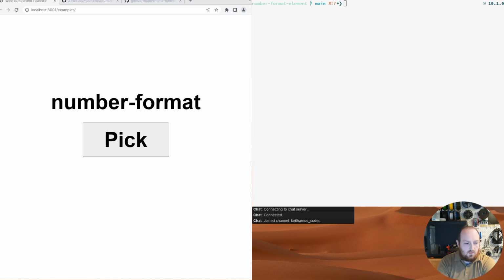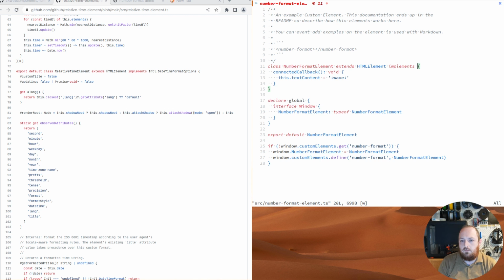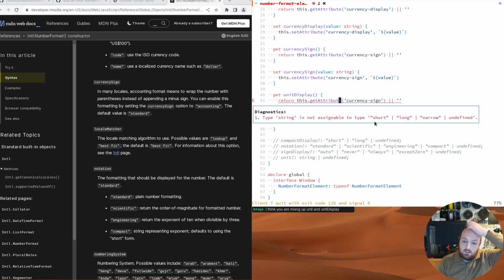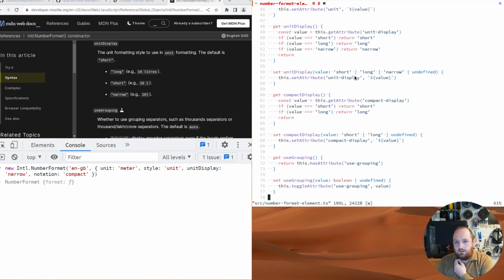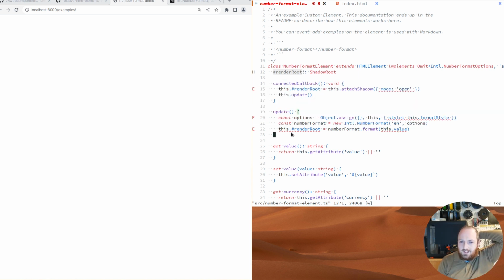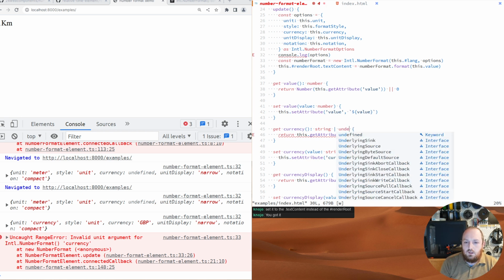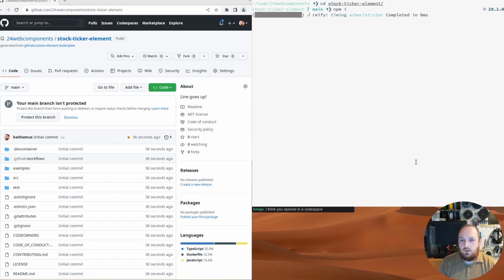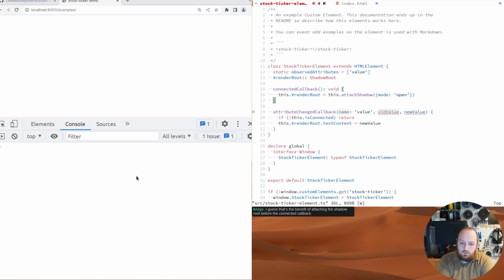24 Web Components 2022 - Day 5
Building a new web component, as chosen by the web component roulette wheel.